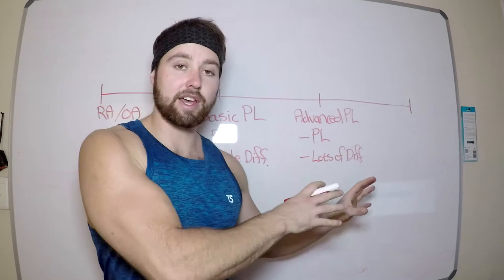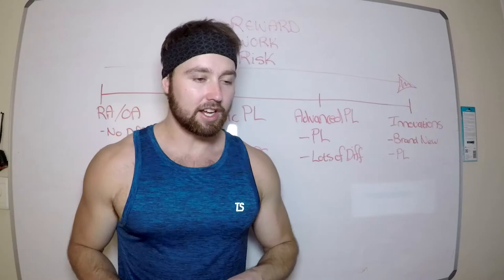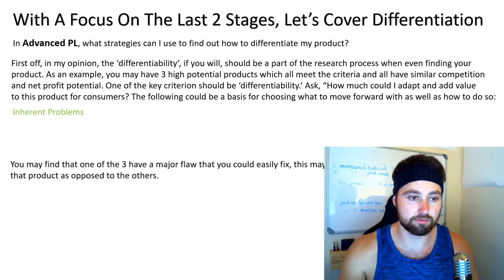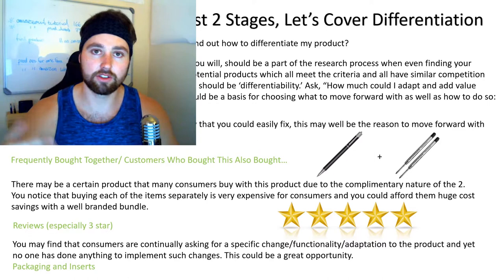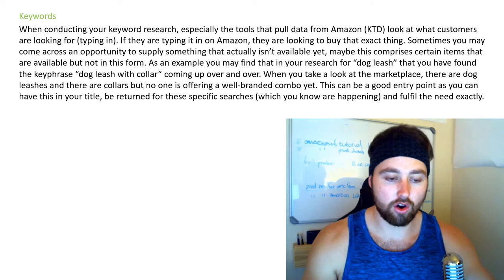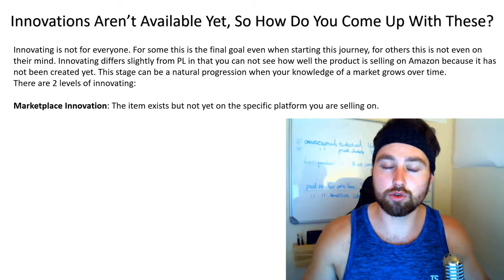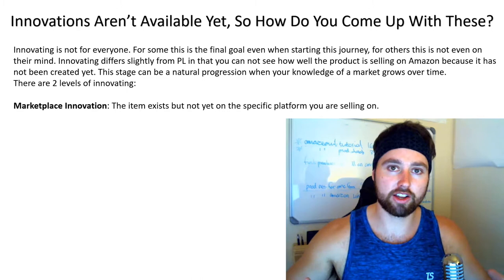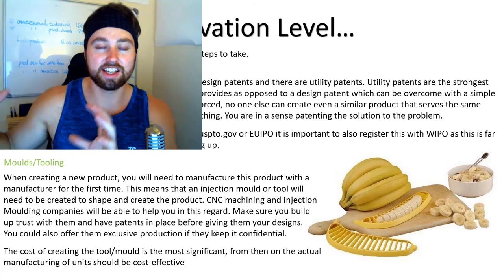How To DIFFERENTIATE Your Product – Amazon Product Development | FBA differentiation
▶ YOUTUBE Gone are the days of selling the same exact product! Think of it this way

If the only differentiating factor between your product and another is price, then you have a problem. Differentiation is absolutely vital!

This video covers amazon fba product differentiation, one of the key steps in Amazon product development. Starting with a broad view of what we are doing and narrowing down to specific strategies on how to differentiate your product.

Time Stamps:

00:51 - A broad view of Differentiation and what we are doing.
5:54 - Specific Places in which you can uncover special differentiation ideas.
14:05 - Touching more on innovating.
19:04 - The Product Concept.

B) includes the US + 2 MARKETPLACES of choice and 30 products/month from Product Database:

Join a community of over 1500 Amazon entrepreneurs by checking out JOD here:

Hope you enjoyed this video on Amazon product development and how to differentiate your product. This is a key part of the process and should not be overlooked.